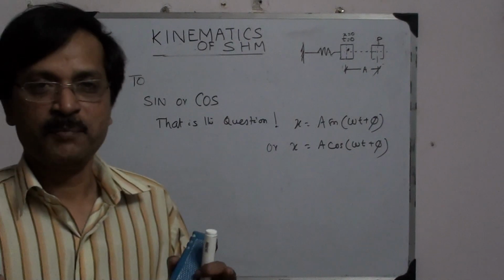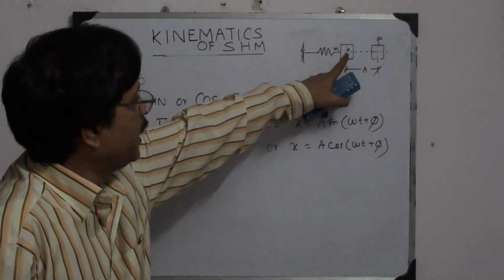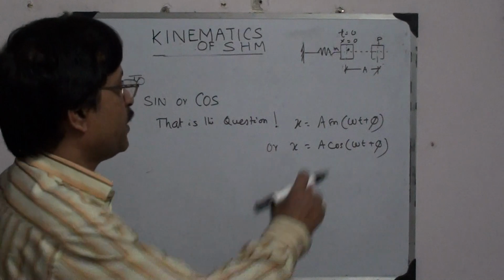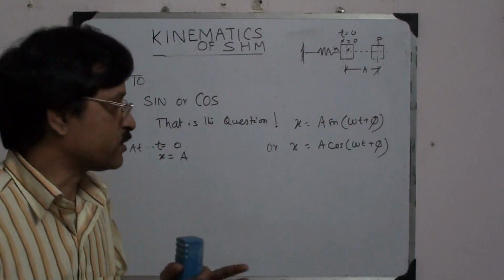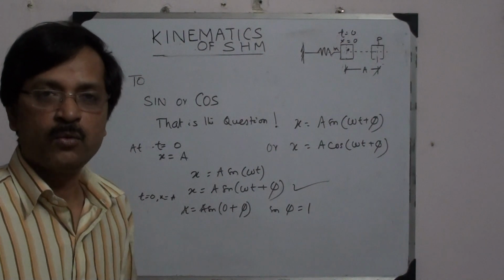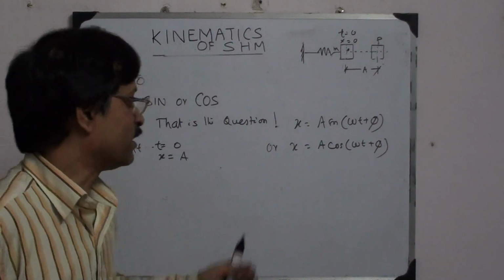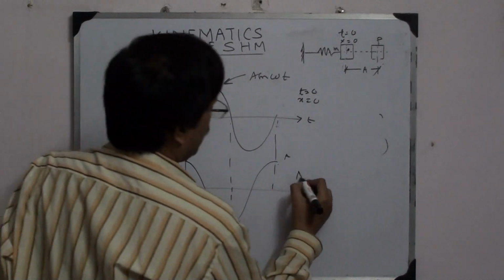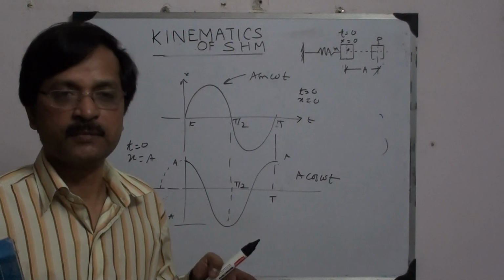LEC - 14 : SHM : X=A Sin(wt) or A Cos(wt) ? Sarangi Sir : B.Tech, IIT Kharagpur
A  perpetual confusion among students is whether they should take the initial equation for displacement as a Sin function of Amplitude or Cosine . Simple as this may seem most students actually fail to answer the why of the question. This video  shows how both of them are really the same.

The fundamentals of Simple Harmonic Motion is explained here by someone who graduated from Indian Institute of Technology (IIT), Kharagpur and loves to teach physics for free.